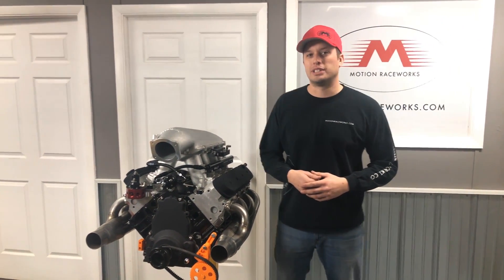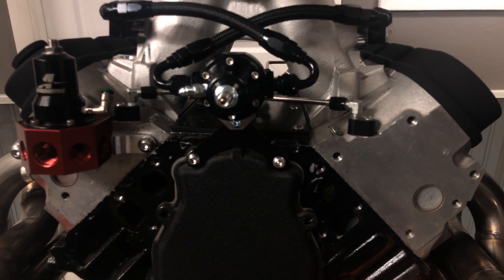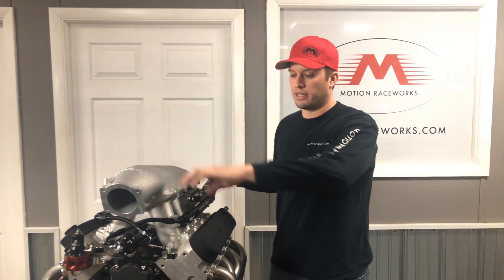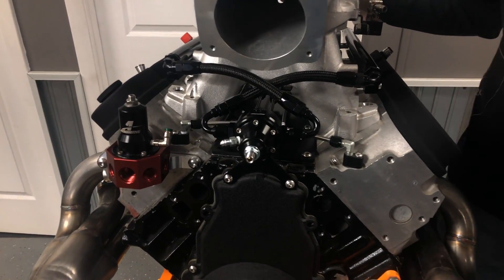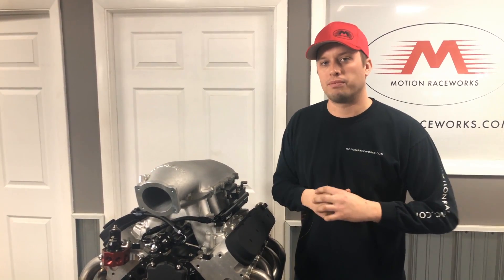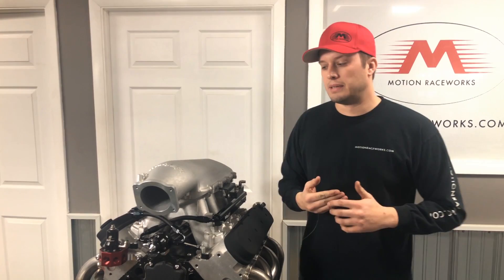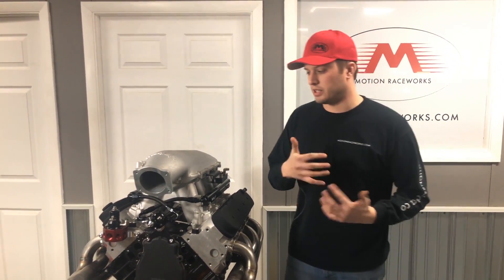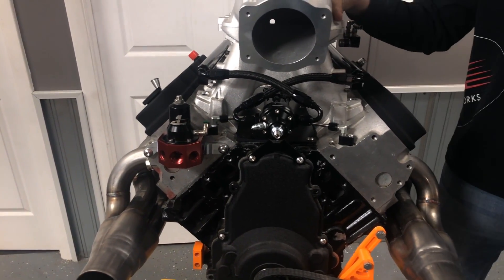EFI and Boost Fuel Pressure Regulators: Motion360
EFI and Boosted Fuel System Plumbing is crucial in maximizing performance as well as safety of a tune and engine. In this episode of Motion 360 we discuss the proper setup and plumbing of Fuel Pressure Regulators today’s combos, different mounting options, and some tips to make your engine last and maximize potential of your fuel system!

These principles apply to the Ls1 series engine as well as Coyote Ford, Mod Motor, SBC, SBF, BBC or any EFI fueled engine!

Motion Raceworks are experts in fuel systems. We carry a large variety of components from Magnafuel, Aeromotive, Fragola. Whether you need one part or you need us to spec and lay out an entire fuel system. We are a one stop EFI shop!